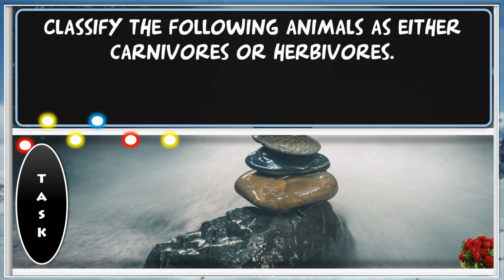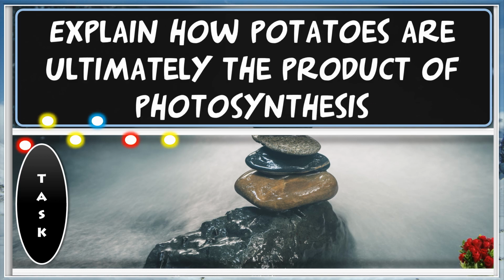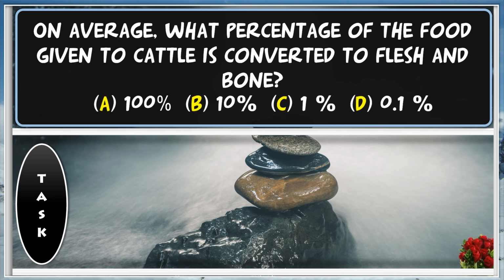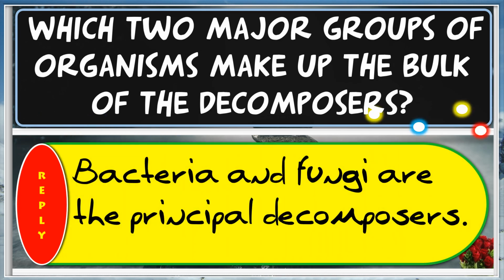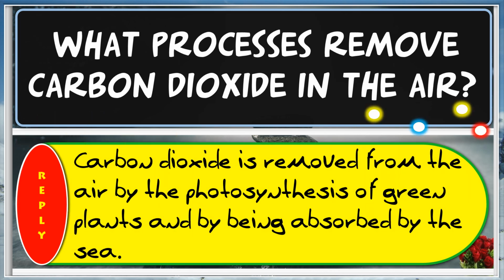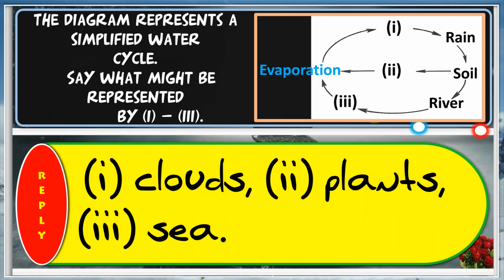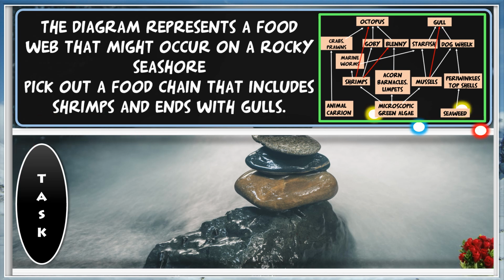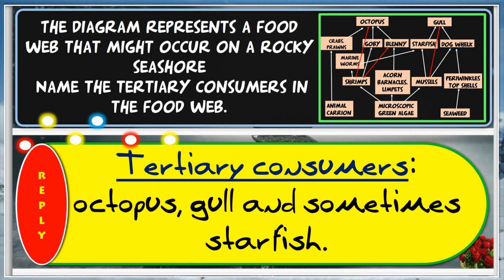Interdependence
On average, what percentage of the sun's energy, which reaches the surface of the Earth, is used for photosynthesis?